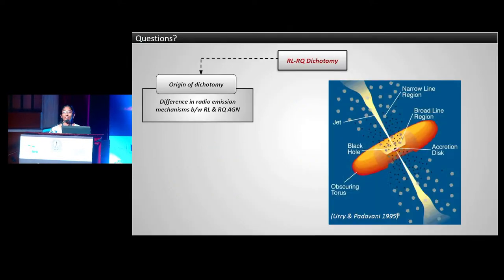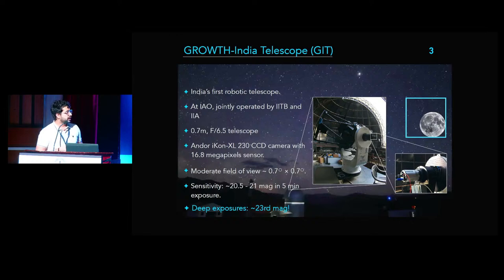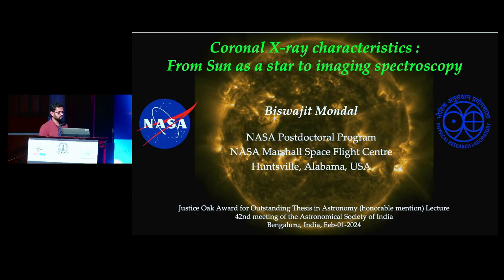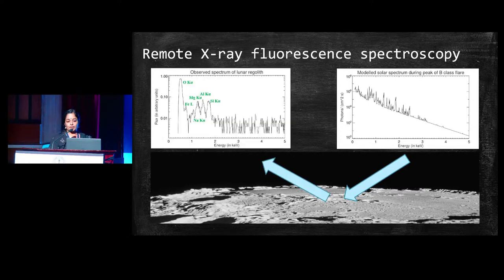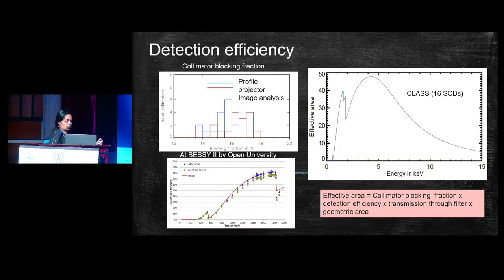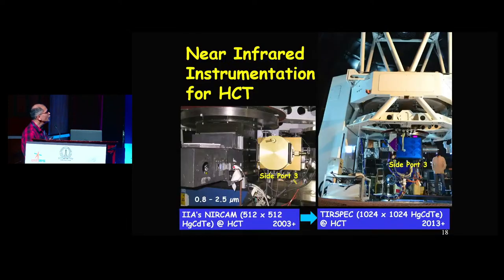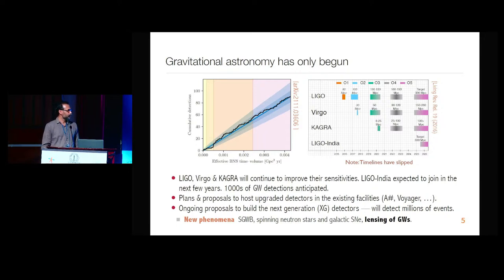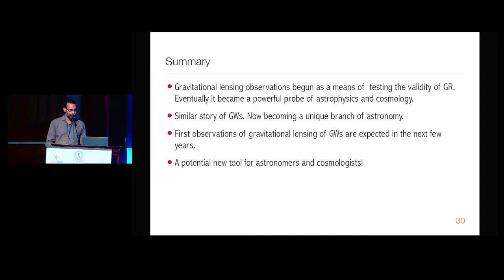Talk by Awardees ASI 2024